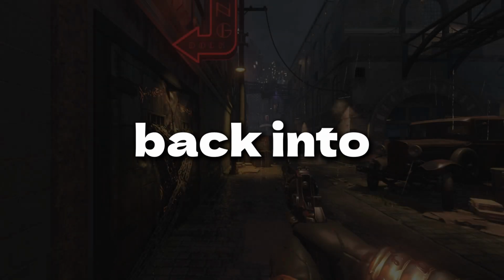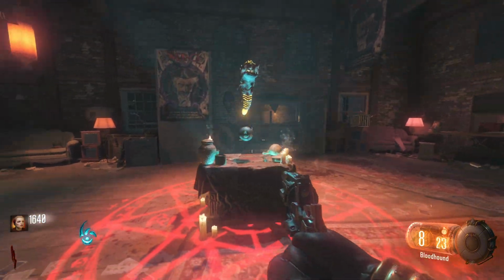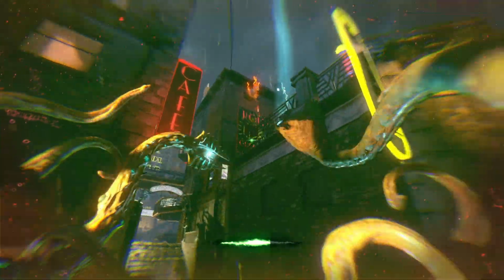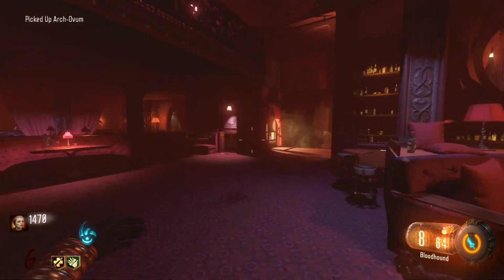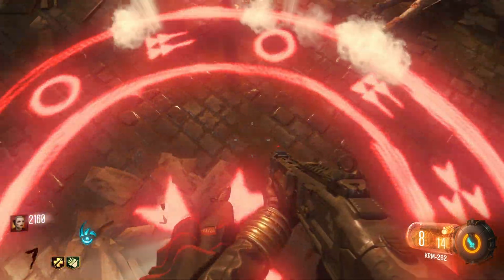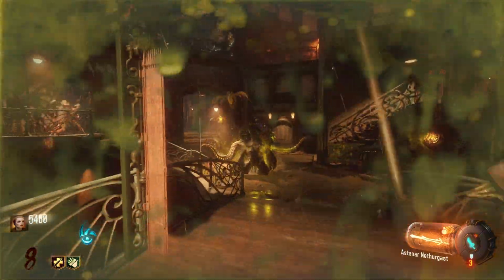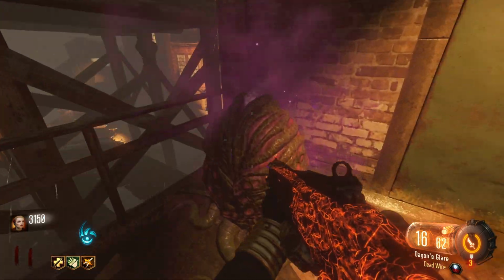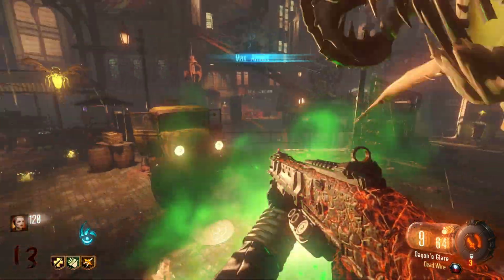Shadows of Evil EASIEST Easter Egg Guide 2024 (black ops 3 zombies)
The title isn't misleading, here's the link to the mod!

This mod disables all of the player requirements for every map, meaning Ascension, Shangri-la, and Shadows of Evil are all completable solo or up to 3 players.

00:00 Intro
00:09 Leaving Spawn
00:19 Junction Beast Mode
00:31 1st Ritual
00:49 Fumigator & Max Points
01:02 Waterfront Beast Mode
01:26 2nd Ritual
01:37 1st Margwa
02:05 Footlight Beast Mode
02:26 3rd Ritual
02:39 1st & 2nd Sword Symbol
02:55 Canals Beast Mode
03:16 Final Ritual
03:27 2nd Margwa
03:44 3rd Sword Symbol
03:56 Input Symbols & Finish Beast Mode
04:12 1st Apothicon Statue
04:20 PAP Ritual
04:31 3rd Margwa & 2nd Apothicon Statue
04:40 REACH FOR JUGGERNOG TONIIGHT
04:53 3nd Apothicon Statue
05:00 Final Apothicon Statue & Grabbing Sword
05:08 Craft Shield
05:14 Arch Ovum Locations
05:35 1st Ovum Ritual
05:48 2nd Ovum Ritual
06:05 3rd Ovum Ritual
06:18 PaP the KRM
06:27 Final Ovum Ritual & Reborn Sword
06:36 Starting the Flag Step
07:00 1st Flag
07:36 Crafting Apothicon Servant
07:45 2nd Flag
08:22 3rd & 4th Flag
08:41 Boss Fight Prep
09:00 Boss Fight
09:25 Boss Fight (for real this time)
09:40 Solo EE Mod Plug
10:02 The Final Step
10:51 Outro

ignore this
shadows of evil, black ops 3, black ops 3 zombies, easter egg, guide, tutorial, solo, simplified